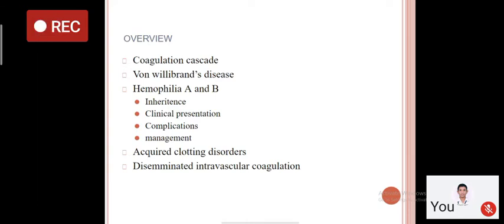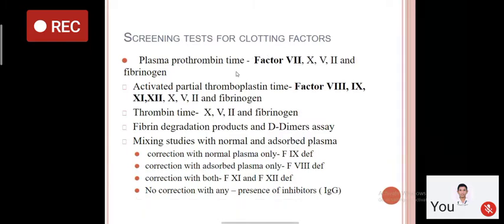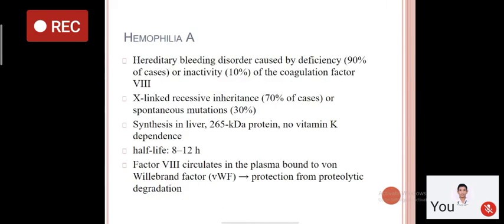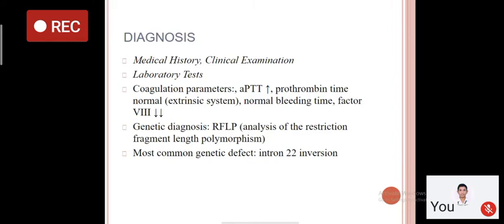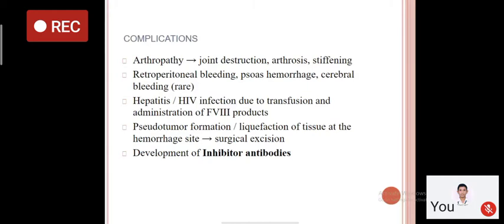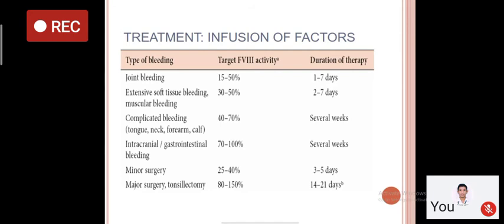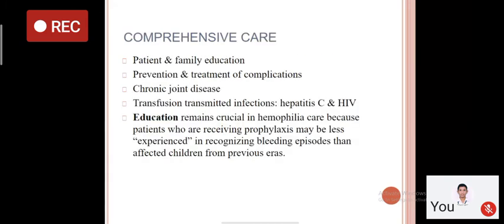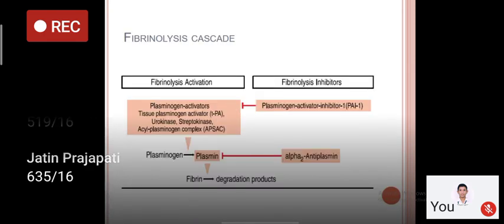Coagulation disorders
Pediatrics
Dr Alka Yadav